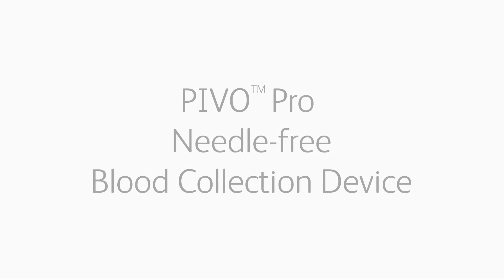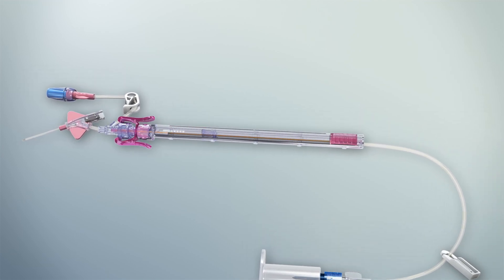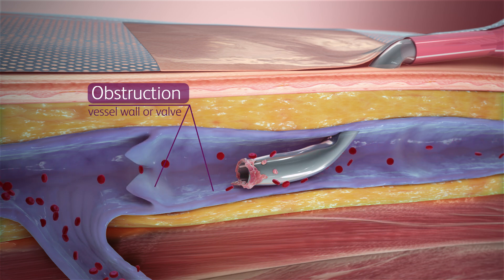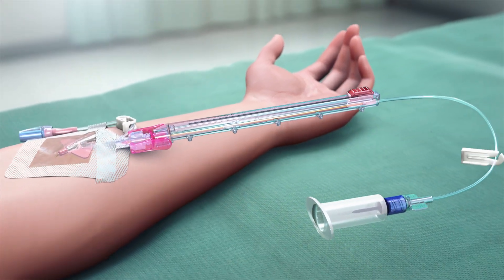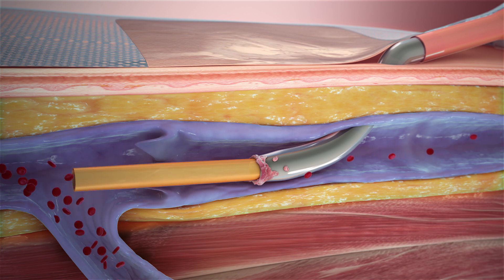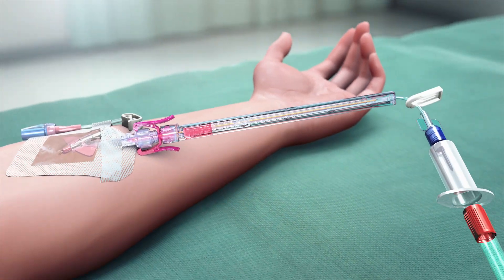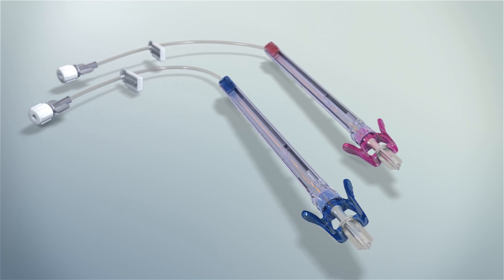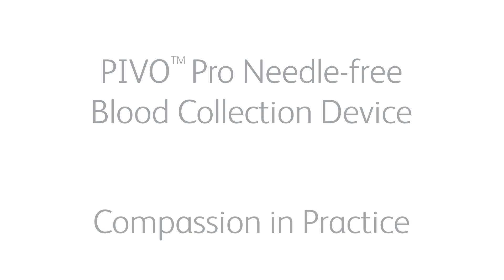PIVO™ Pro Needle-free Blood Collection Device: Closed IV Catheter System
Transform vascular access care with the next-generation technology, PIVO™ Pro Needle-free Blood Collection Device and Nexiva™ Closed IV Catheter System with NearPort™ IV Access. See how it works.